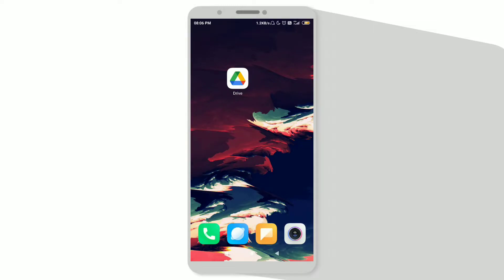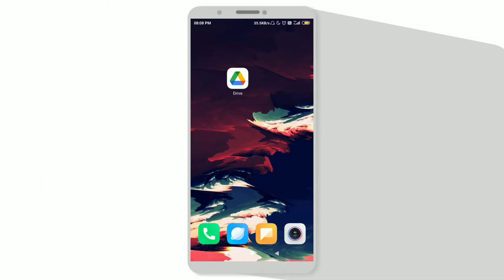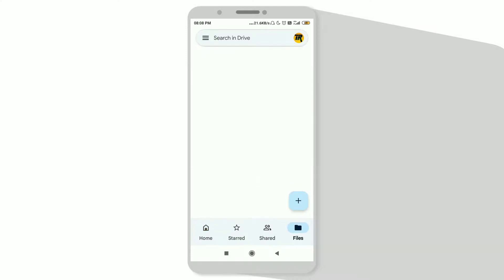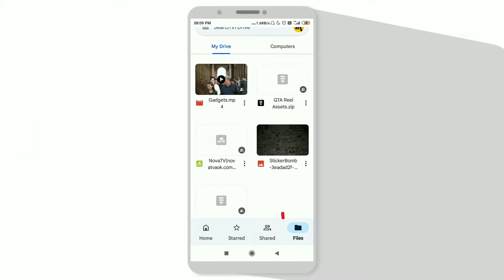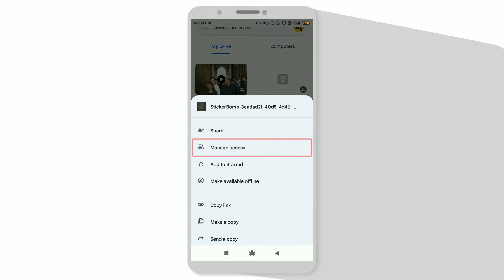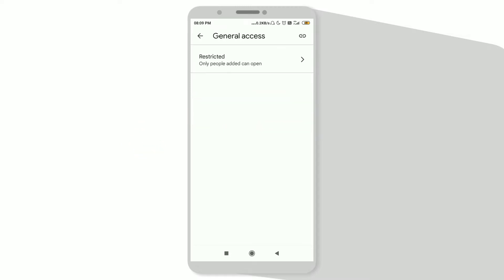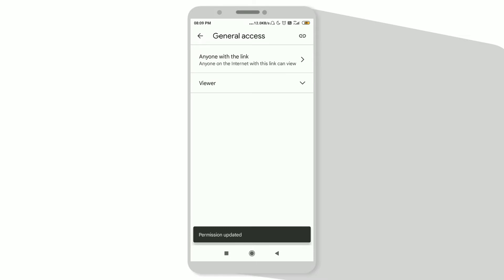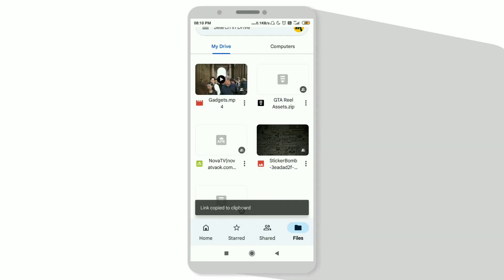How to share Google Drive link | Google drive link not opening | How to open link in Google Drive?